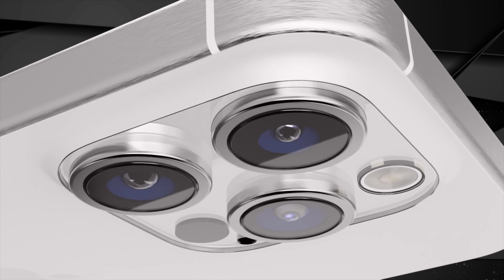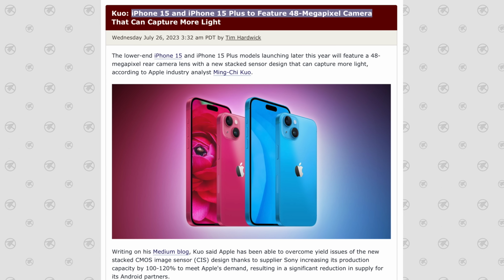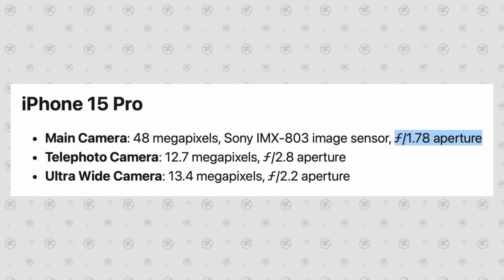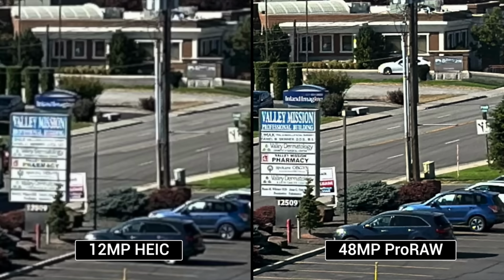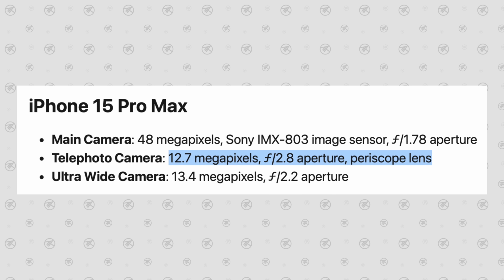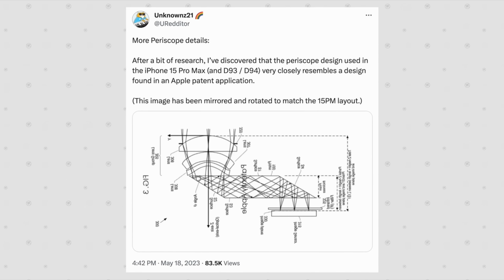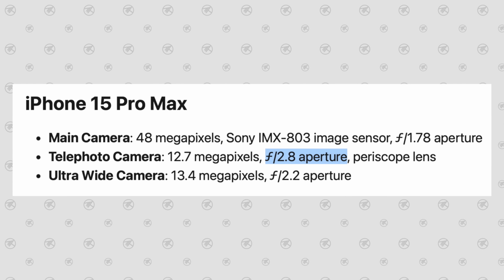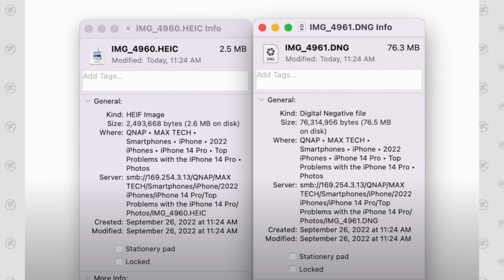iPhone 15, 15 Pro & 15 Ultra - FINAL Camera Specs LEAKED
Apple's iPhone 15 lineup is COMING and all of the camera details and specs have JUST leaked, so let me explain every camera difference in detail for the 15, 15 Pro and 15 Ultra!
THIS is the BEST 30W Fast Charger for only $18 (Anker)

Amazon Links to best deals ⬇️
iPhone 14 Pro Max
Galaxy S23 Ultra
Future-proof Anker 45W Fast-Charger